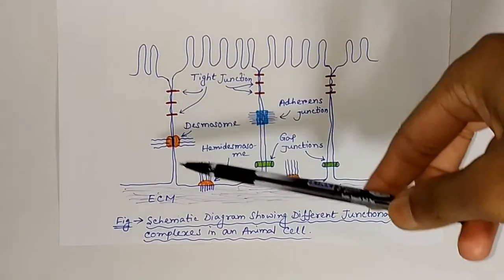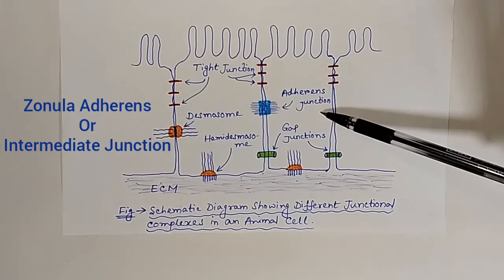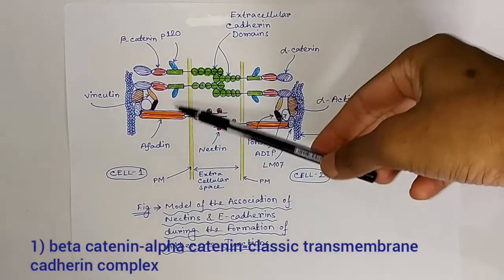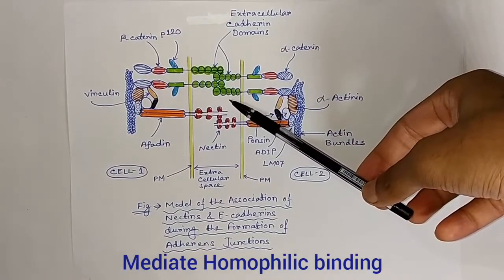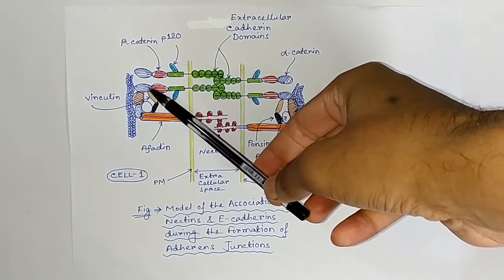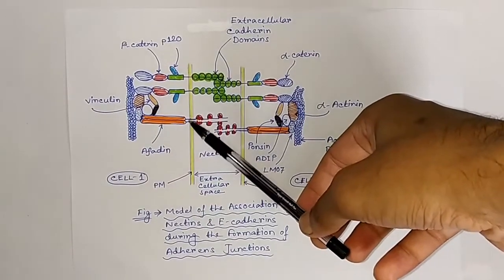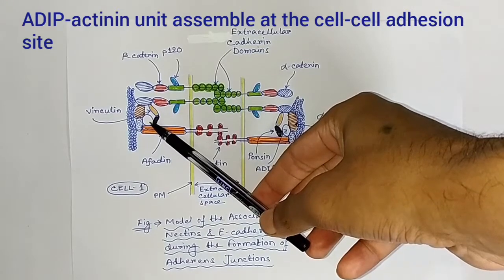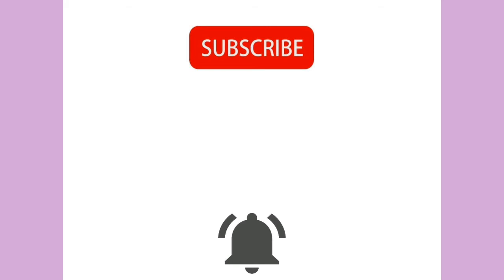Molecular Structure & Functions of Adherens Junctions | Cell Junction | AM Biologie Notes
Cell junctions or intercellular bridges are a class of cellular structures consisting of multiprotein complexes that provide contact or adhesion between neighbouring cells or between a cell and the extracellular matrix in animals. The important cell junctions in animal are tight junctions, adherence junctions, gap junctions, desmosomes, hemidesmos etc.

Adherens Junctions are large multiprotein complexes that join the actin cytoskeleton to the plasma membrane to form adhesive contacts between cells or between cells and extracellular matrix. They are composed of two protein complexes. One is alpha catenin, beta catenin and cadherin complex, and another is nectin, afadin complex. Cadherins are a type of cell adhesion molecule (CAM).  In this video I have discussed about the detail molecular structure and functions of Adherens Junctions.

1) Biology in Bengali Version-